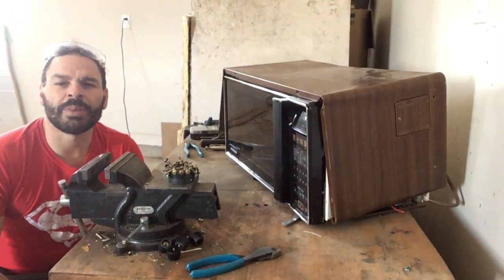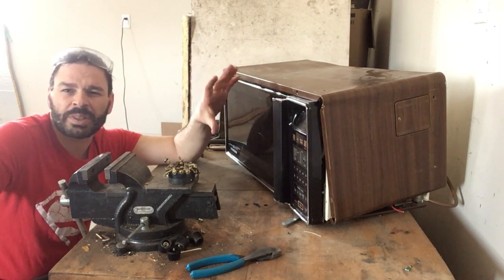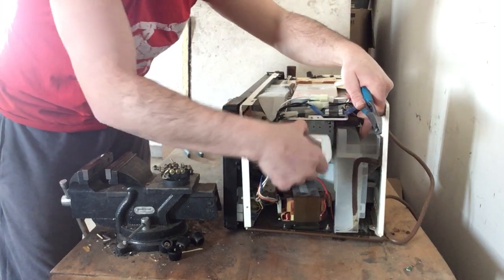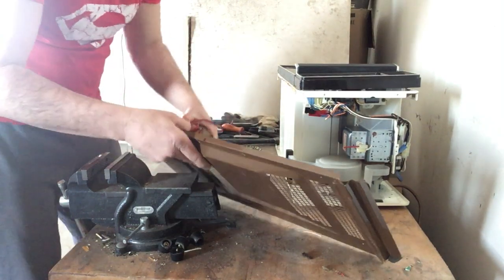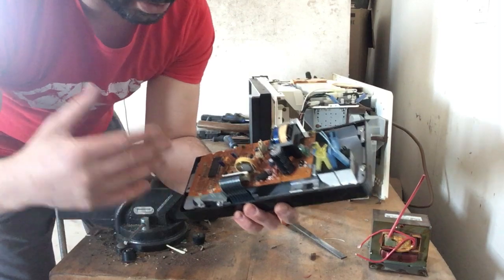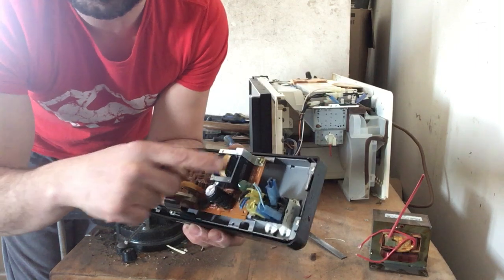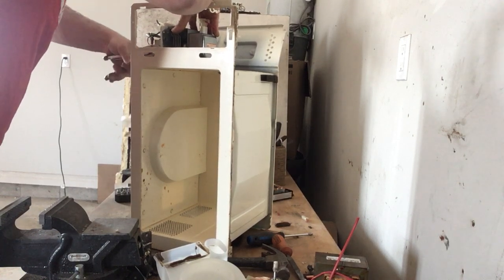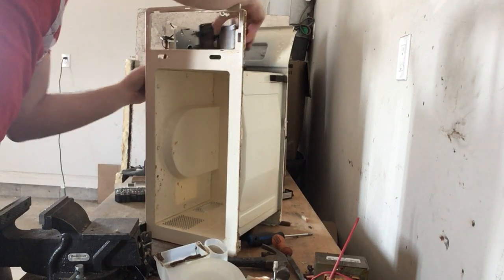Scrapping an old microwave SAFELY for copper, silver, aluminum, other metals, and little waste.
Hello scrappers and planet lovers. This video will show you all the free copper, silver, aluminum, and other metals a that are found inside an older microwave. I will show you how to safely and effectively separate the metals in order to maximize your profits and divert as much recyclable materials away from the landfill.